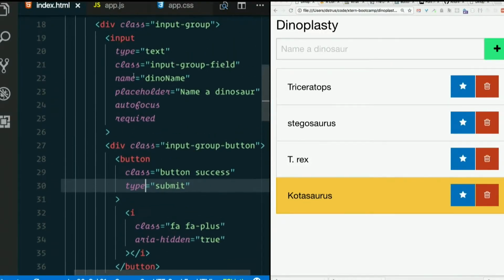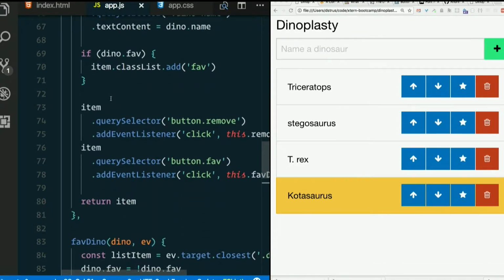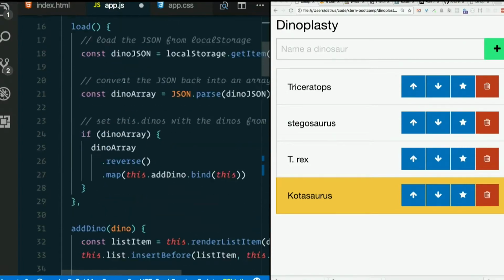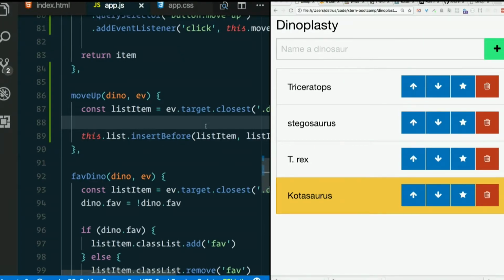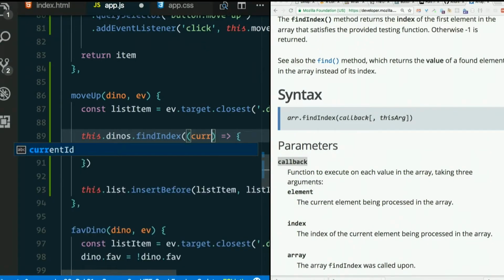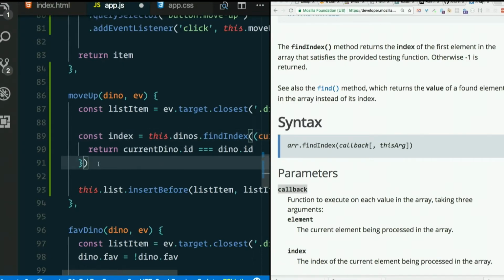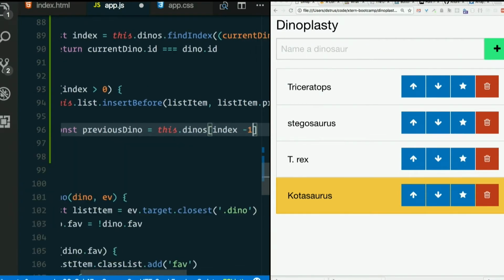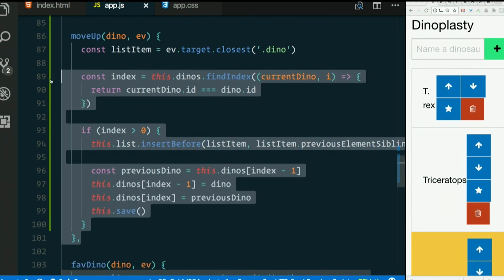Day 5 - Afternoon, part 4: Move up, insertBefore, findIndex - XTBC 2017 Session 2